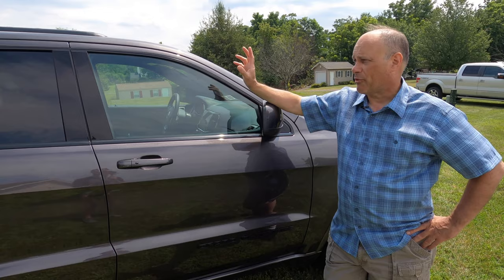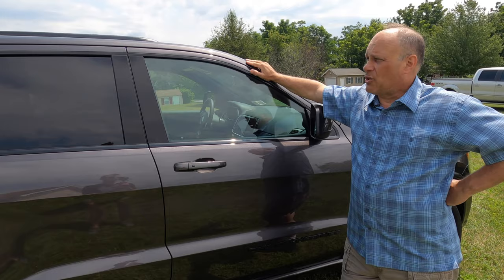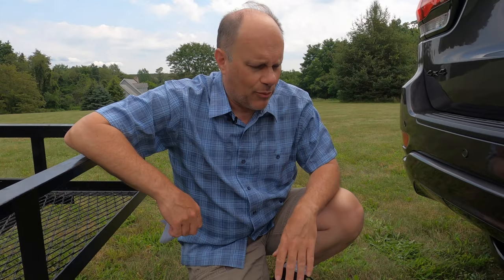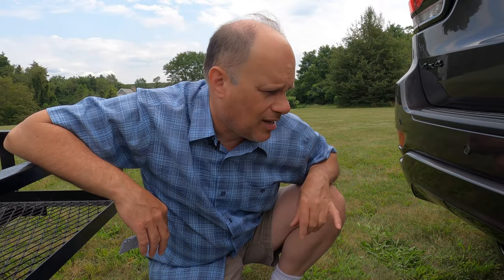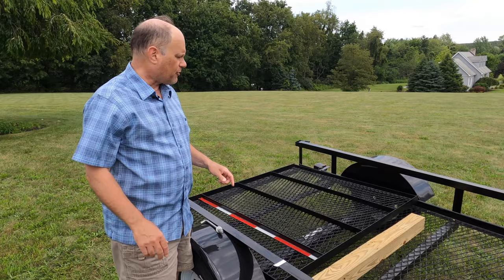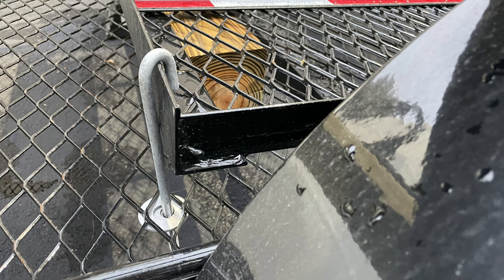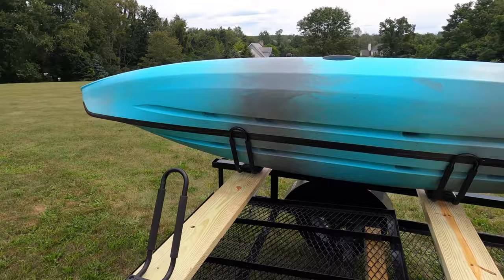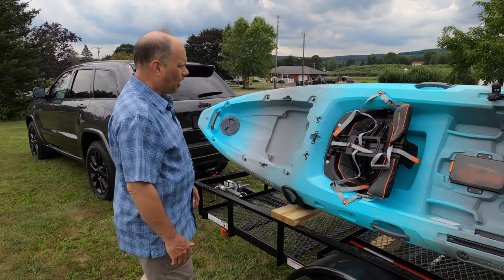DIY Kayak Trailer Conversion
Hi Everyone, In this video, I discuss converting a utility trailer to a kayak hauler, including the parts and costs associated! Below is a timestamp list for different parts of the video:

9:13:20 - Fastening the Drop Gate For Traveling

11:26:18 - Transforming to Kayak Hauler

12:36:04 - Mounting the Cross Beams